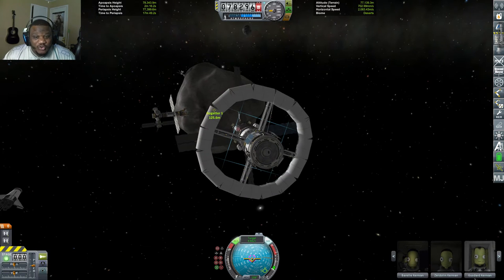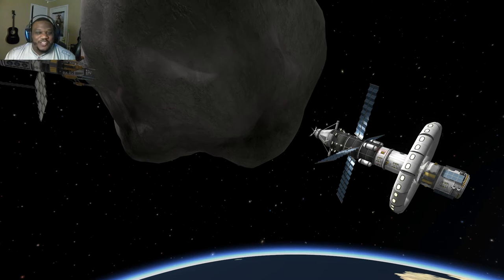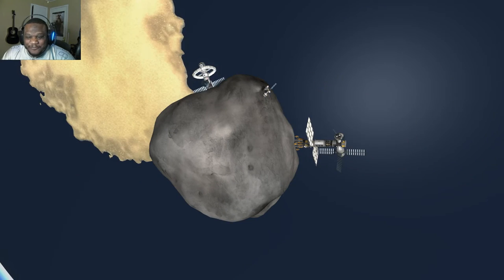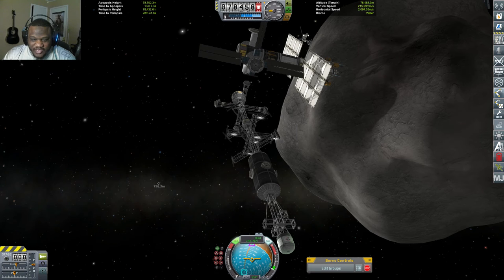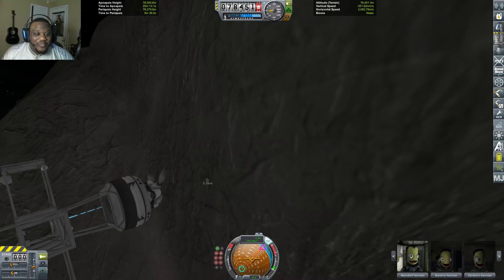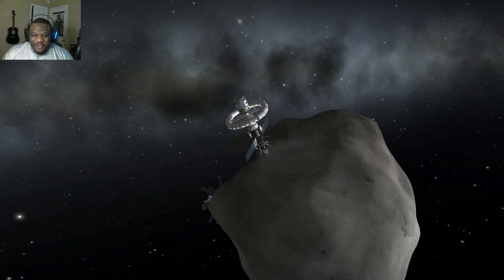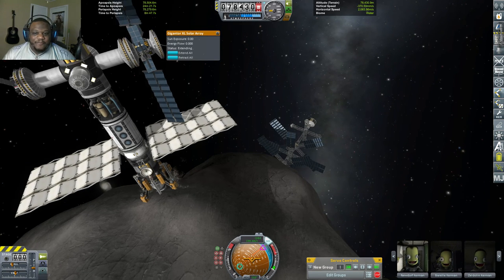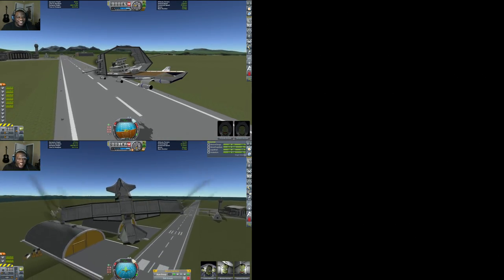Kerbal Space Program: Building the Asteroid Base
In place of Extraplanetary Launchpads, I opt for a lesser part count option in Simple Construction. Less memory and parts. Well done and works well...now about that dang claw...